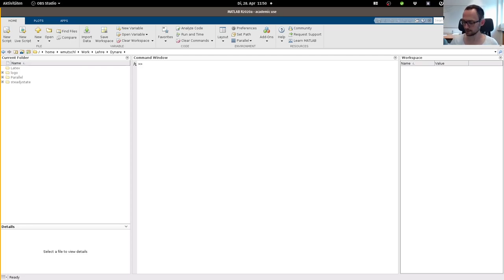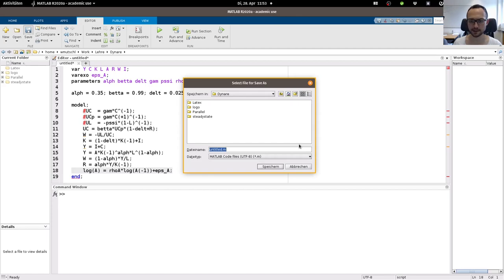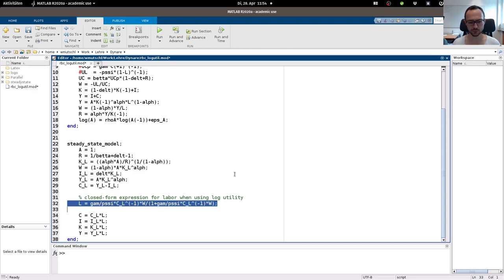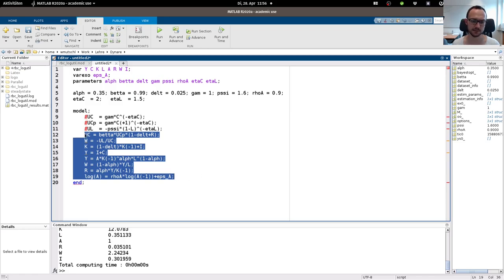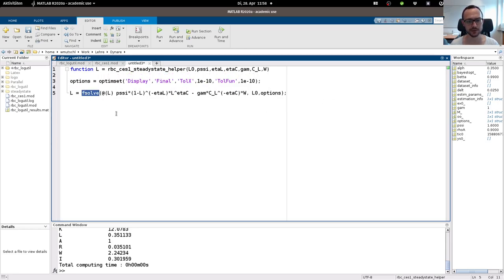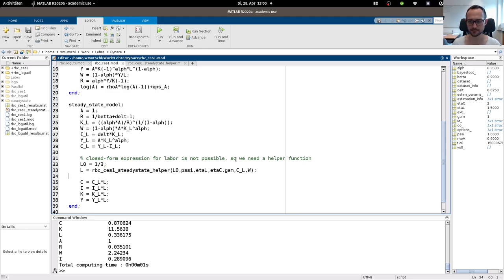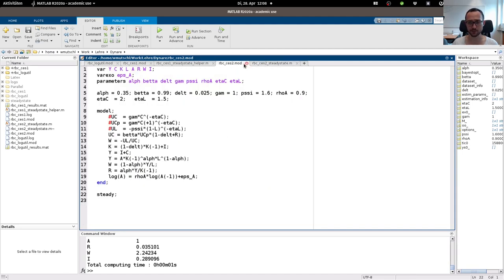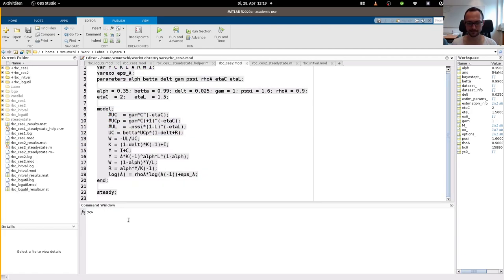4 methods to compute the steady state of a DSGE model in Dynare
In this tutorial, we will discuss four different ways to compute the steady state in Dynare for two versions of the baseline RBC model: one with log-utility such that we know the steady state in closed-form and another one with CES-utility where we cannot solve for labor in closed-form. We will then discuss four methods you can compute the steady state in Dynare: (1) using a `steady-state_model` block, (2) using a `steady_state_model` with a MATLAB helper function, (3) self-written steadystate m-file, and (4) using an `initval` block.

**Timestamps**
00:20 Overview example RBC model
01:12 Method 1: `steady_state_model` block
04:30 Method 2: `steady_state_model` block with helper function
09:30 Method 3: steadystate m-file written in MATLAB
18:00 Method 4: `initval` block